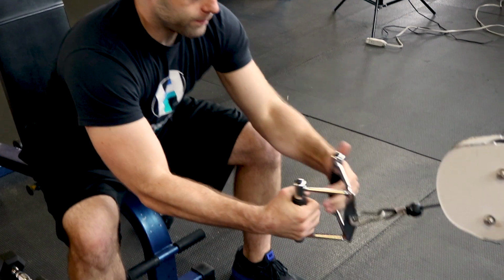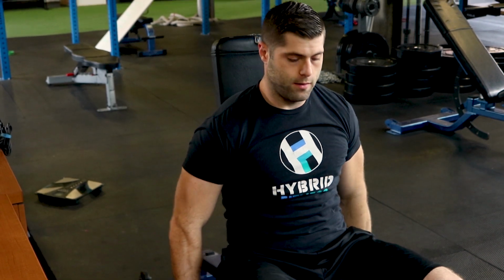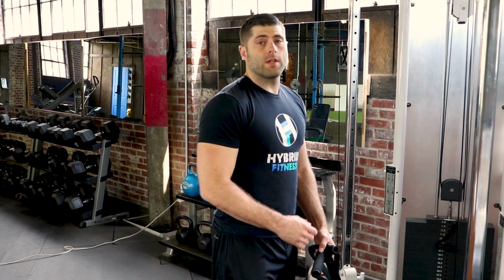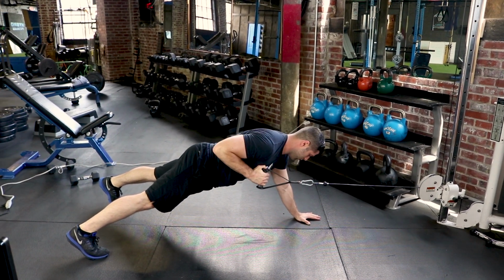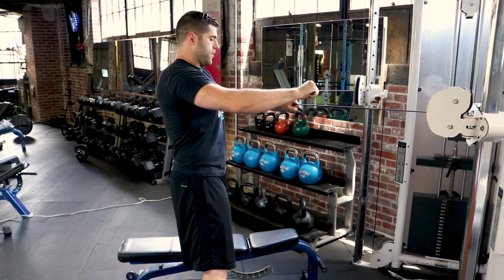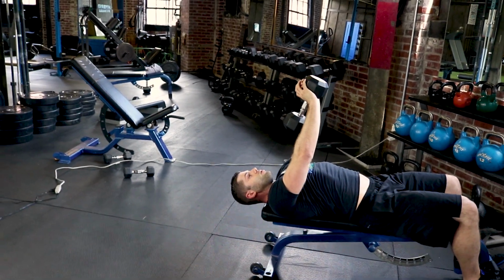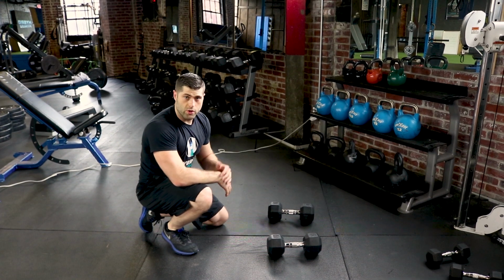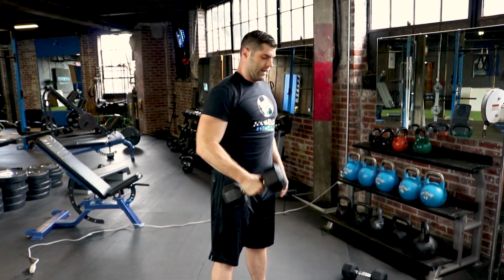30 Minute Advanced Back Workout | Are You Doing These?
30 Minute Advanced Back Workout | Are You Doing These?

4x8
-Seated cable row
-Cuban press
-1 arm cable pullover

4x8
-Cable upright row
-Plank row

4x8
- Reverse fly
-2 arm bent row
-DB pullover

Hybrid Fitness was created to build a community of people who want to escape the corporate gym world and be a part of a gym where their input is crucial to helping us build a thriving fitness community.
Our highly experienced coaches are here to not only train you, but teach you about fitness and help you create a lifestyle where you succeed in reaching all your goals.
Within our facility you will not see tons of large machines or other global gym type equipment.  TRX, barbells, dumbbells, resistance bands and body weight will be all you need to get an intense, exciting workout that is guaranteed to help you achieve your goals. We also feature top of the line boxing equipment that can’t be found in most area gyms.   Whether you are a beginner or an advanced athlete, hybrid fitness will meet your needs!